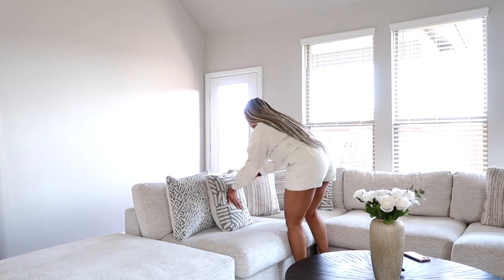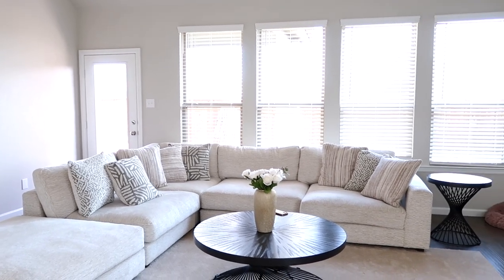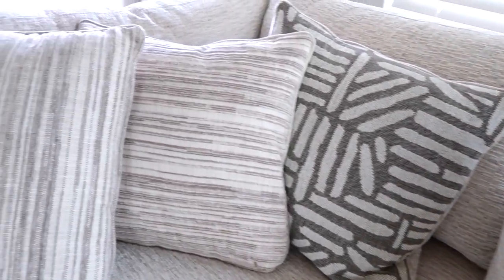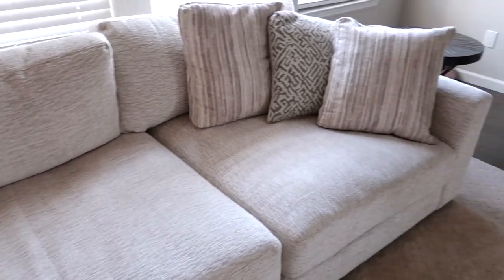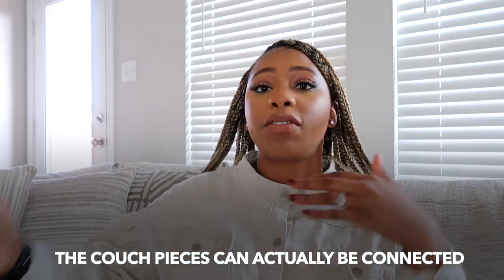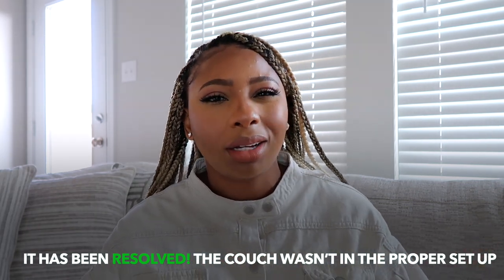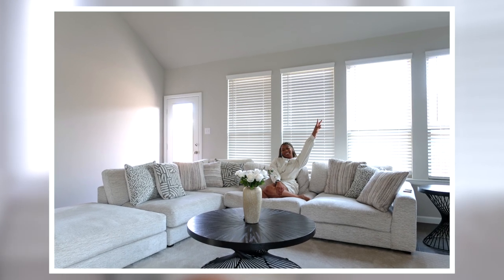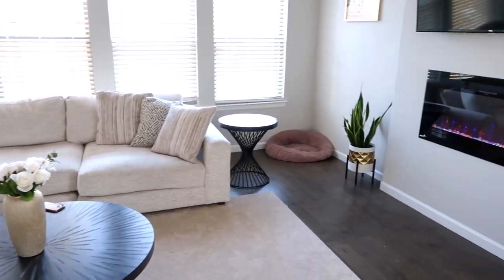COUCH REVIEW 🛋| 😳FOUND RH Cloud Couch DUPE & SAVED $10,000🤯 | NEW HOME FURNITURE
Hey Gems! Furnishing a new home or space can be costly, but it does not have to absolutely break the bank. Today I am sharing about the RH Cloud Couch dupe I found after weeks of research!

*Please Note That This Video Was Recorded At The Beginning of 2022 and Couch Prices May Have Changed*